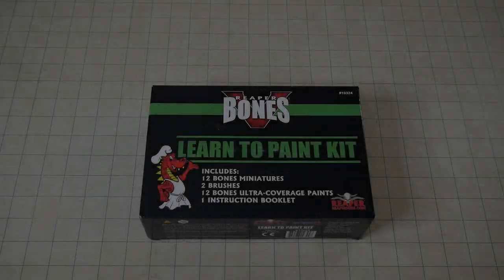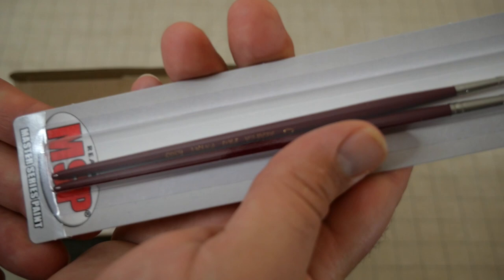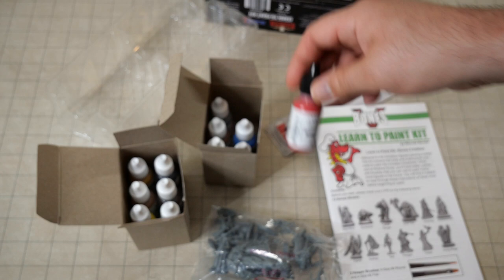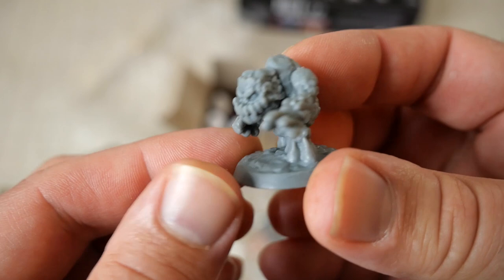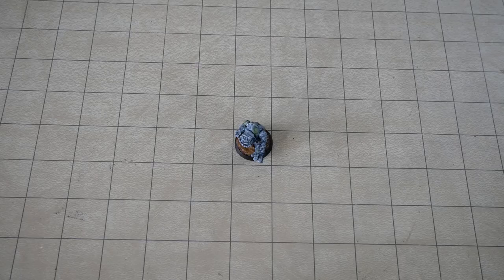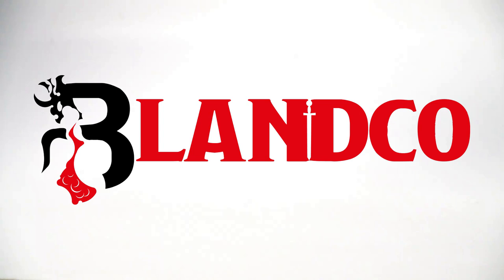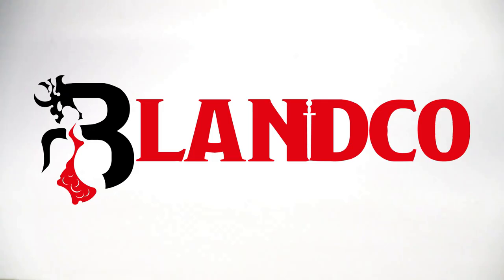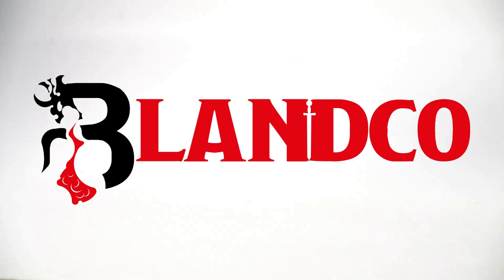Reaper Bones V Learn To Paint Kit - Quick Look